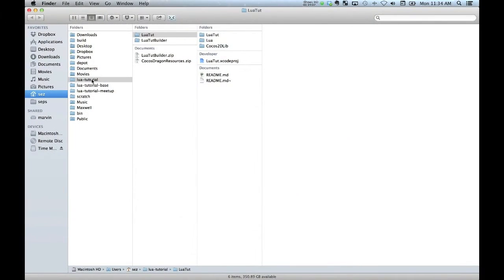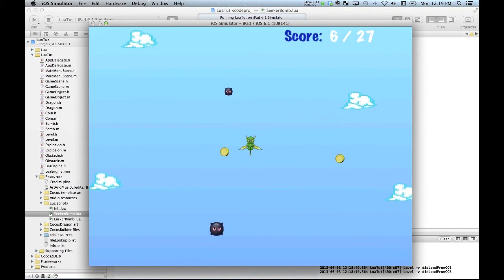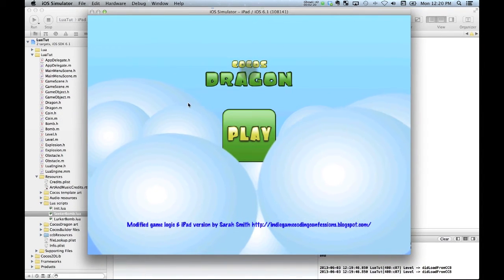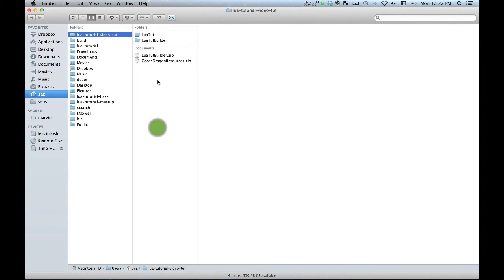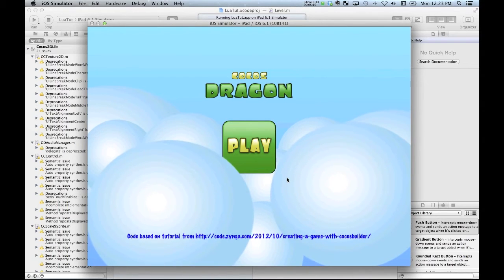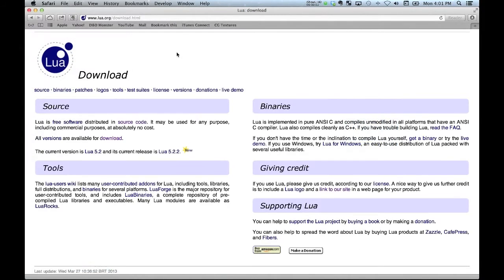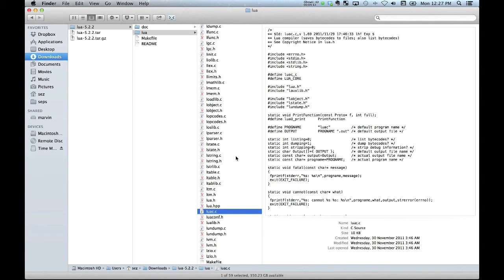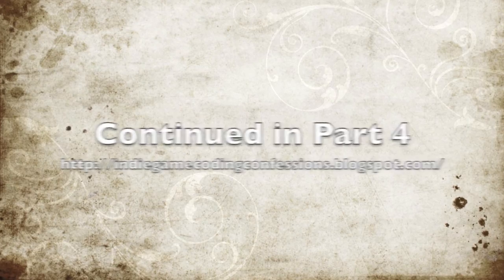Scripting with Lua Pt3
Part 3 of a Video Tutorial series on adding scripting support to your game.  Please check my blog for additional context, and a full directory & content listing of the other 7 videos in the series